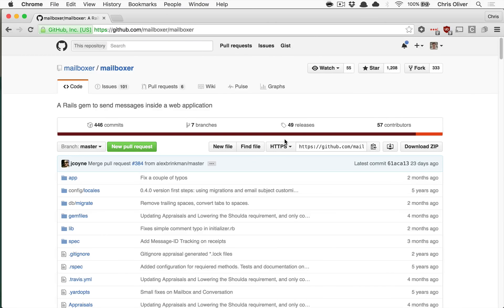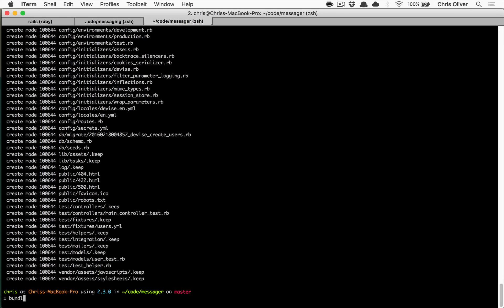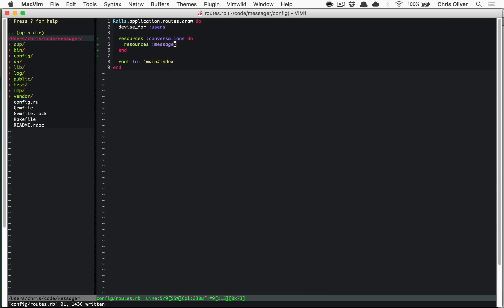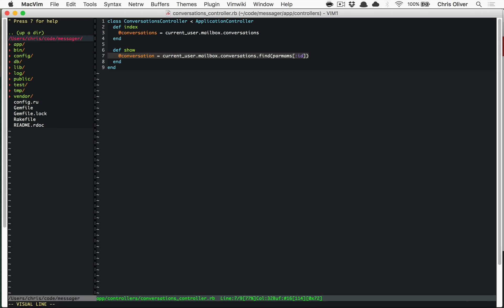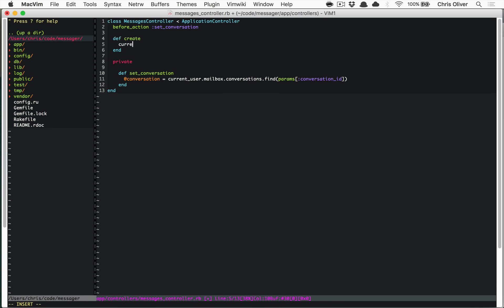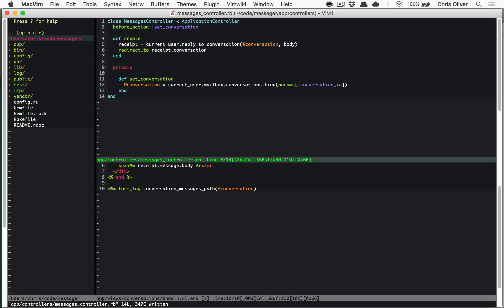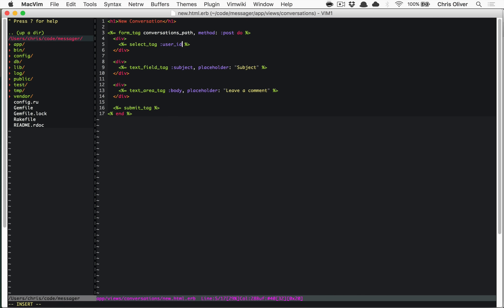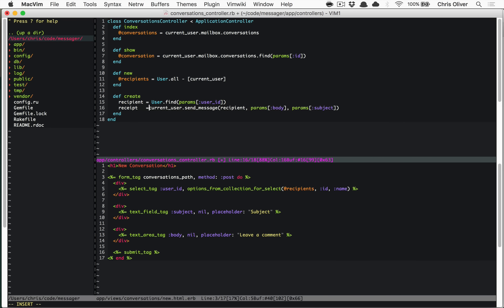In-App Messaging Between Users with Mailboxer